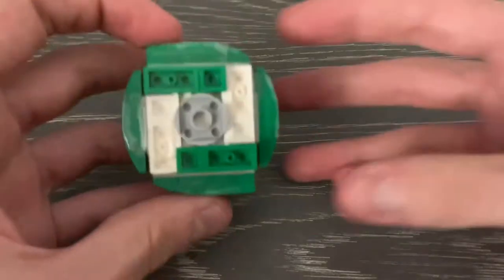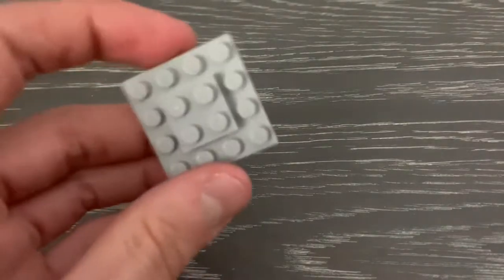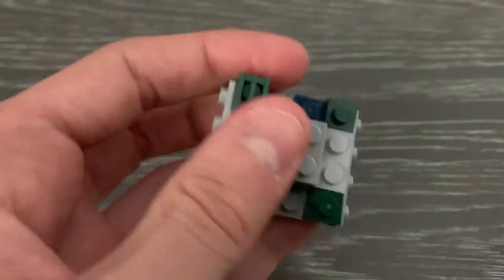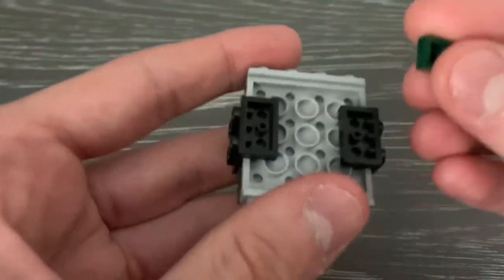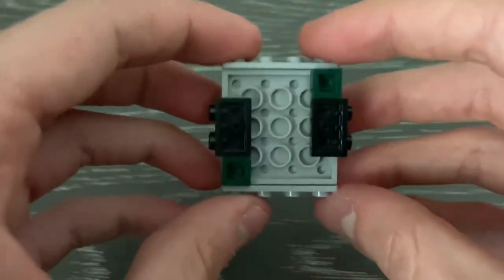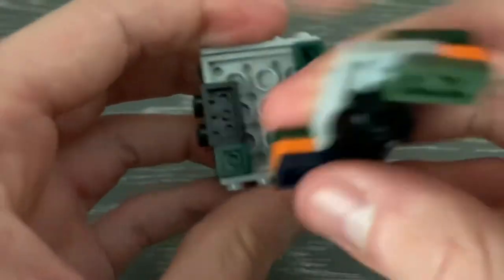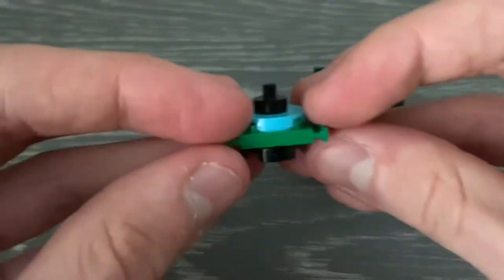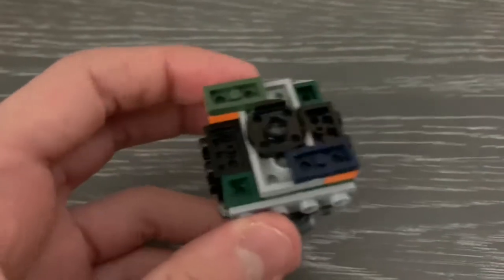How To Build My Lego Turn System! | Modified Metal System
Laurans don’t sue me.